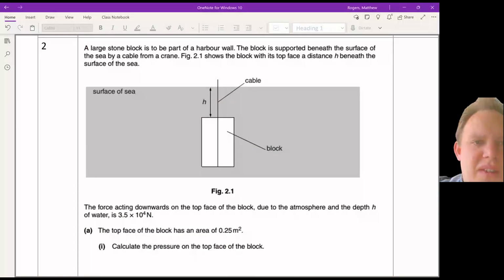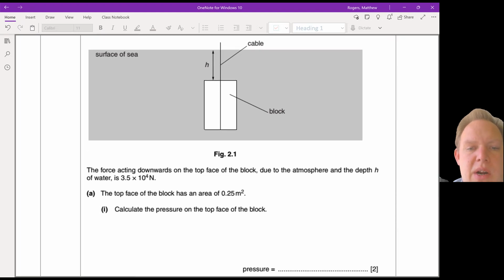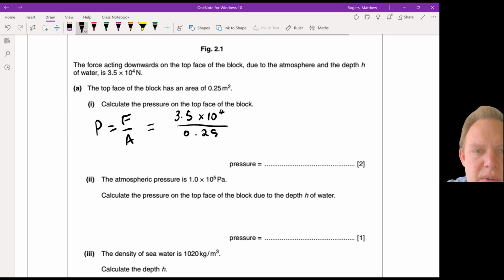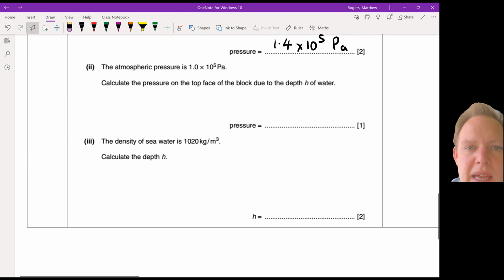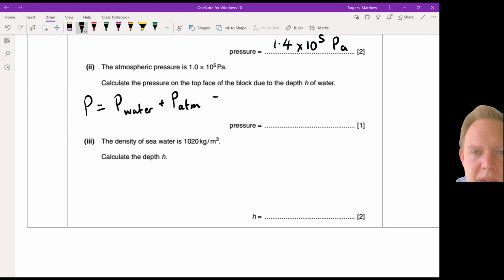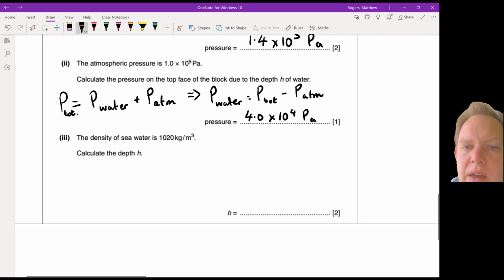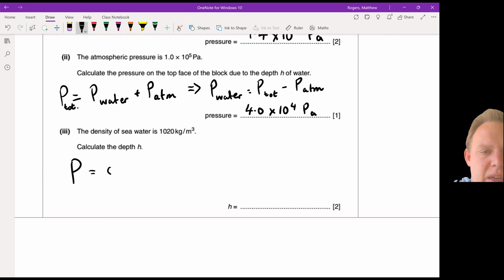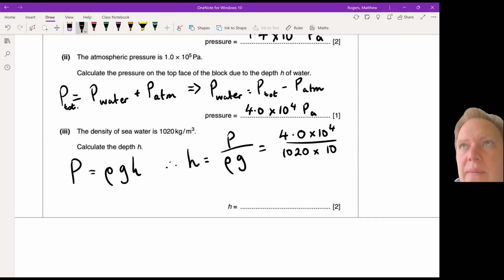V Book: Thermal: Pressure in Liquids: Q2a